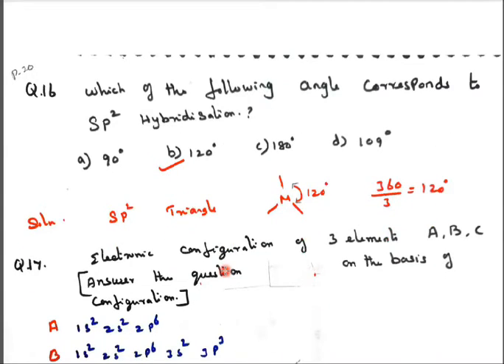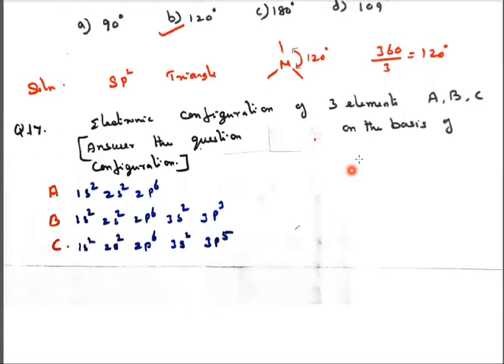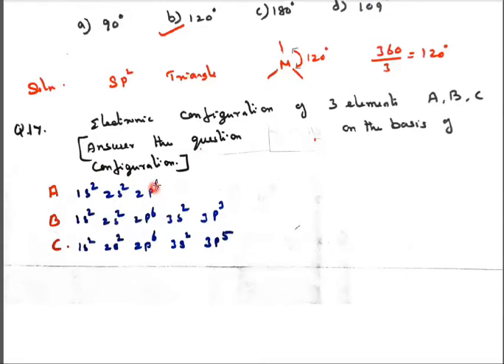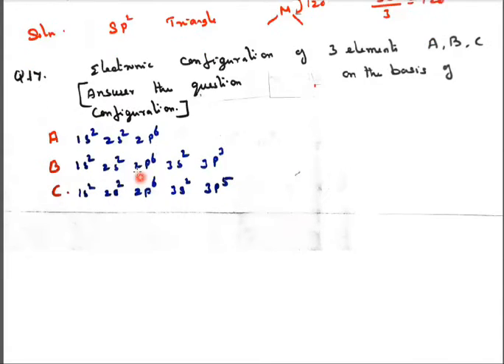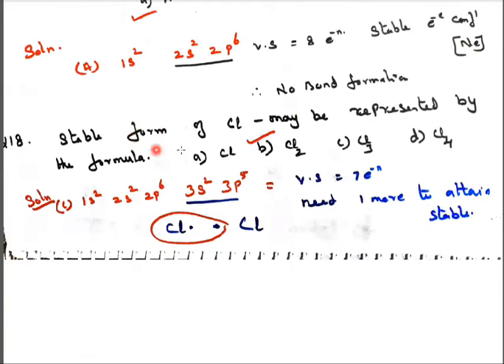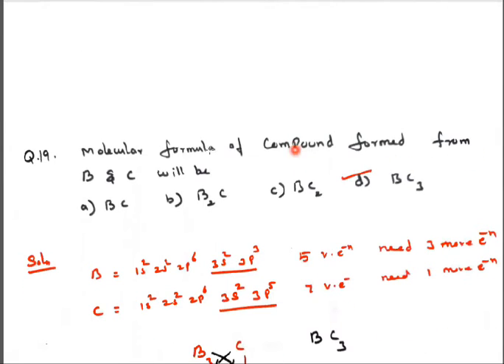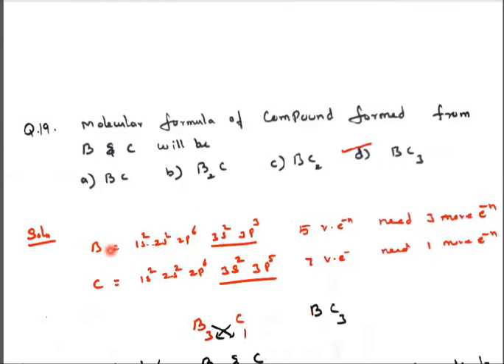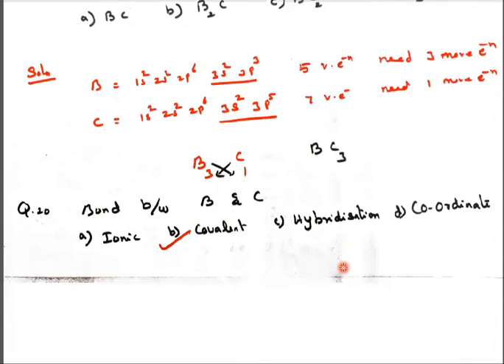NEET CRASH COURSE | CLASS 11 | UNIT 4 | CHEMICAL BONDING | PART 20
CLASS 11
UNIT 4
TOPIC : CHEMICAL BONDING NEET CRASH COURSE PART 20

This video explains about NEET CRASH COURSE - CHEMICAL BONDING PART 20,part 21 coming soon